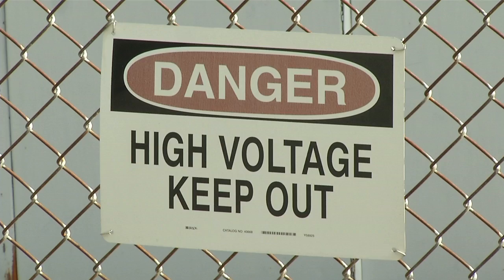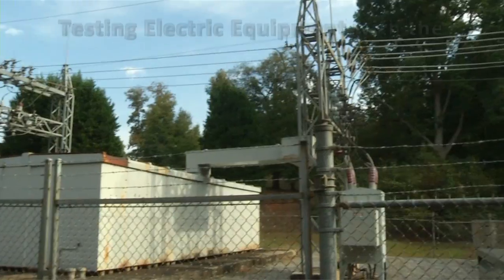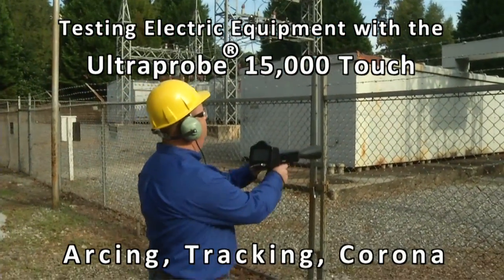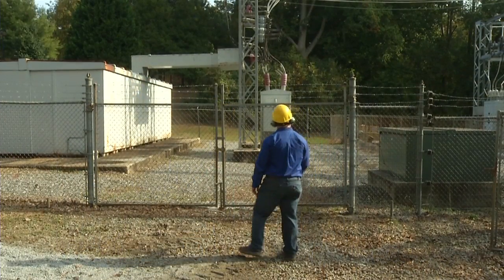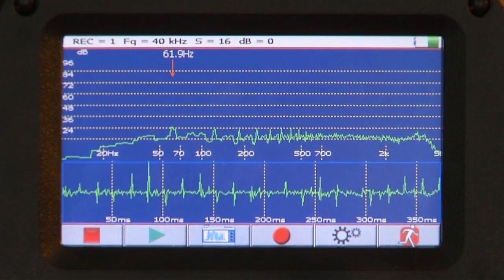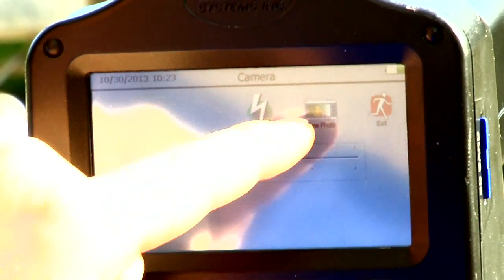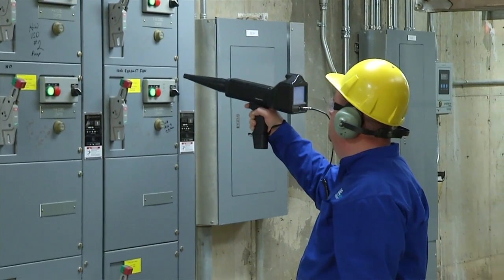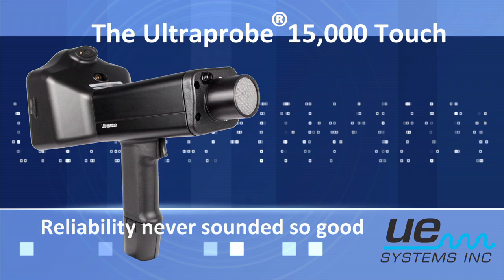The Ultraprobe 15,000 Touch - Testing Electric Equipment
In this video the Ultraprobe 15,000 Touch is demonstrated for testing electric equipment.
Why Choose this instrument?
- Utilizes all the possibilities to inspect, report & analyze with ultrasound technology.
- Easy & quick to navigate with touch screen operation.
- On-board date review & spectrum analysis on the spot.
- Ideal for analysis & data collection programs.
- Comes with license free data management (DMS) & Spectrum analysis software to manage & report asset condition.

UE SYSTEMS INC.

Windmolen 20
7609 NN Almelo
The Netherlands